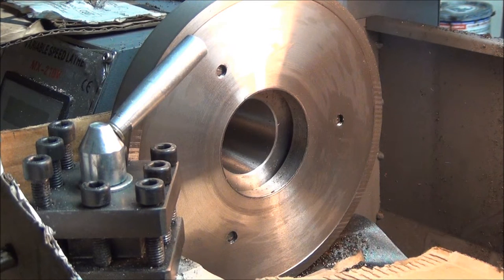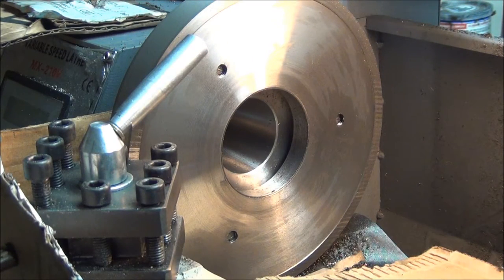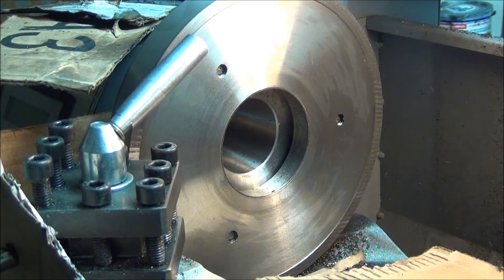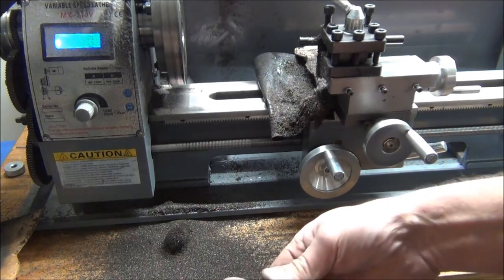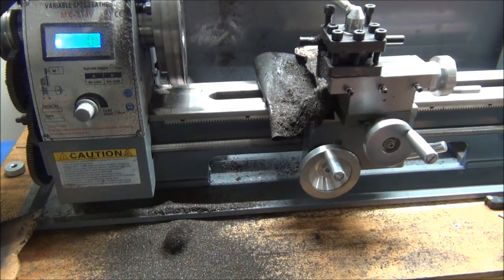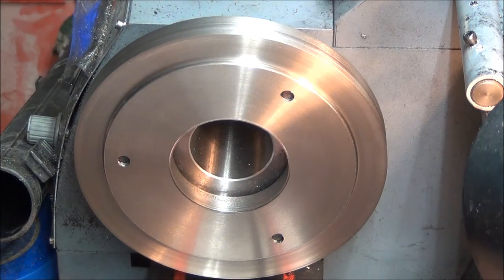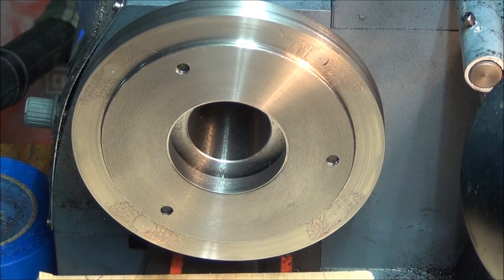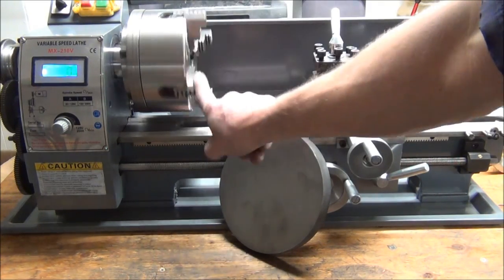TS-210 Part 8: Backing Plate Adapter for 4 Jaw Chuck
I need to use this lathe and the 3 jaw wasn't going to cut it.  Already had the material so I got to work.